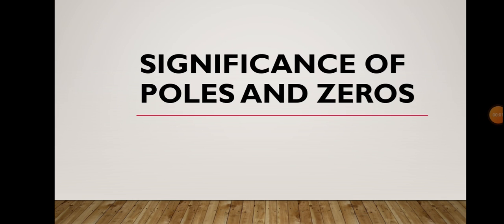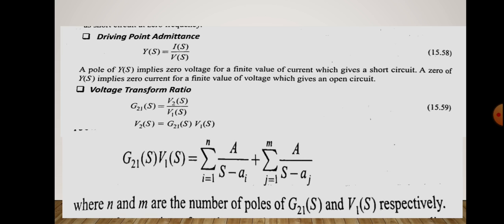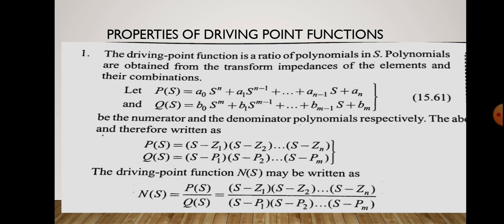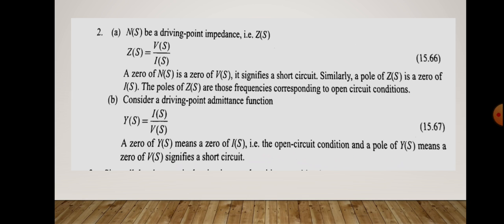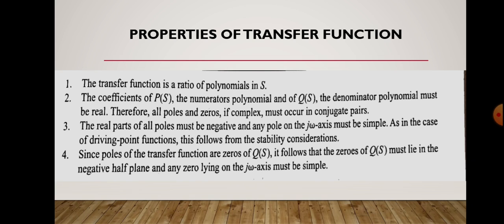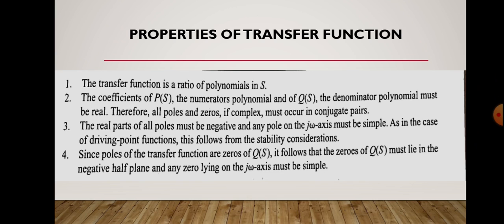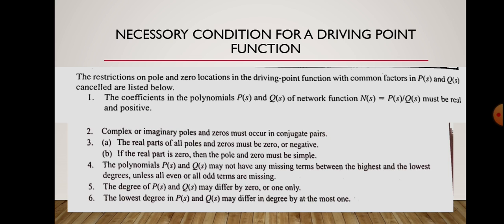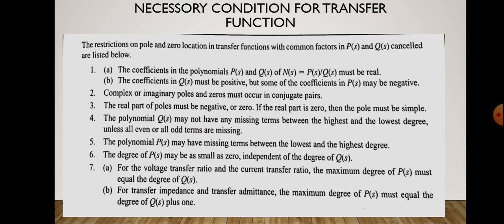Properties of driving point and transfer functions,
Significance of poles and zeros of network function